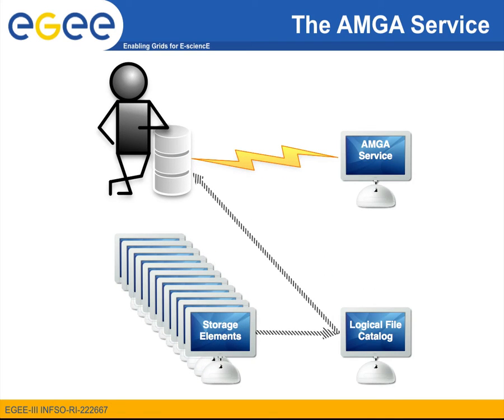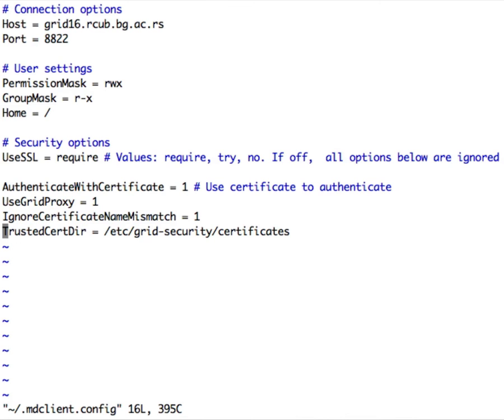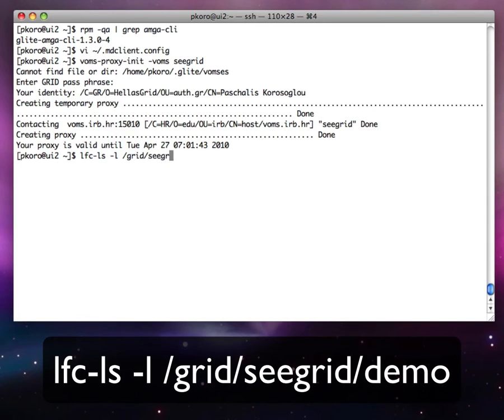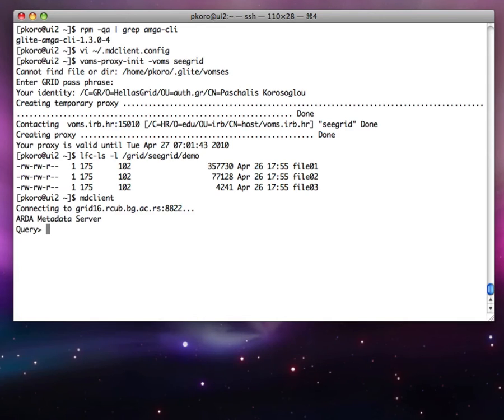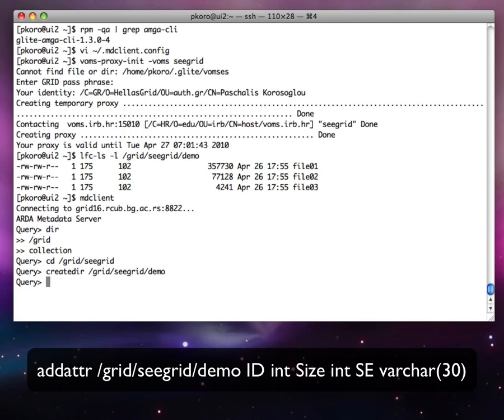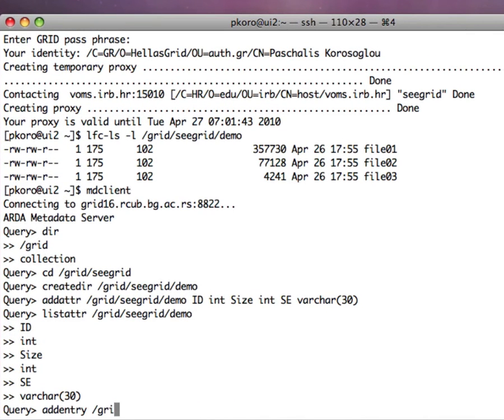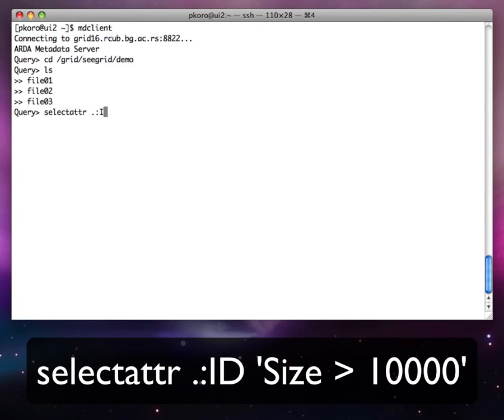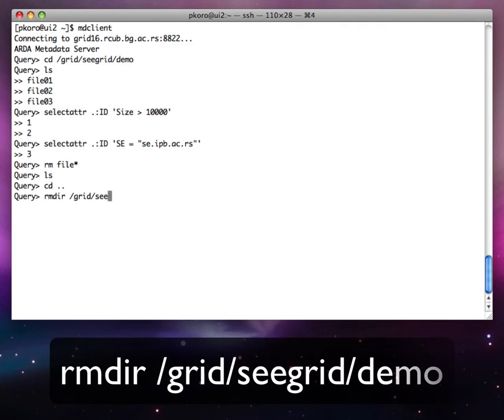11. The AMGA Service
Screencast on the usage and configuration of the AMGA Metadata client.